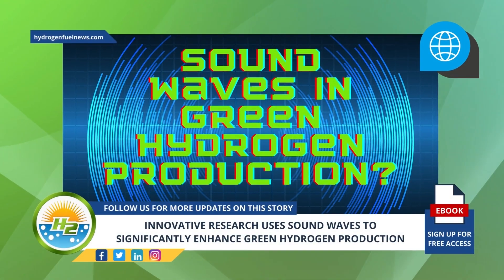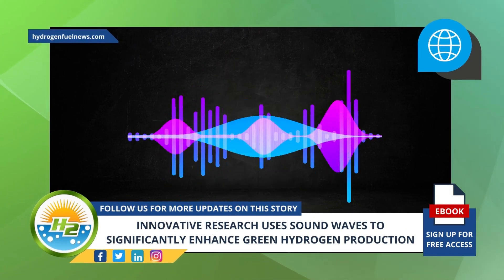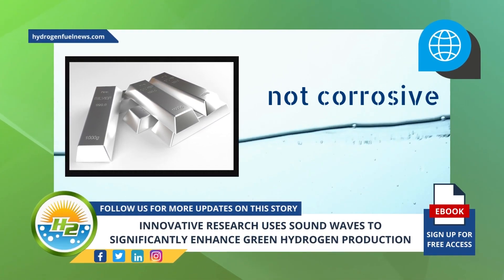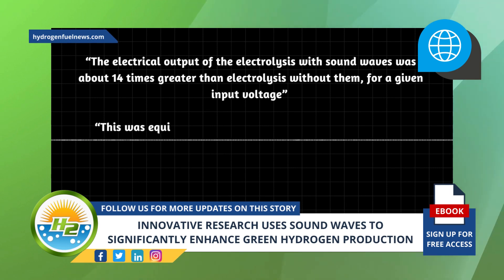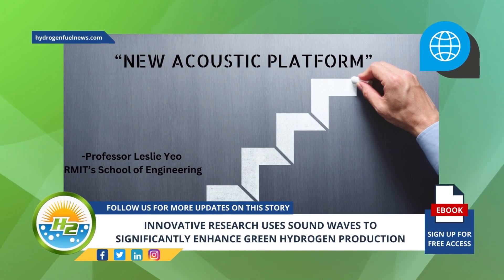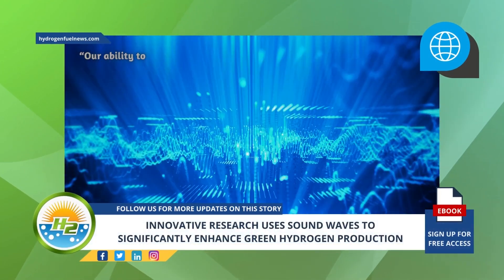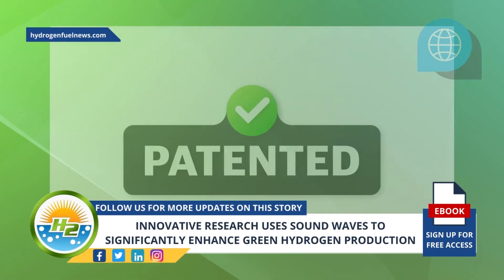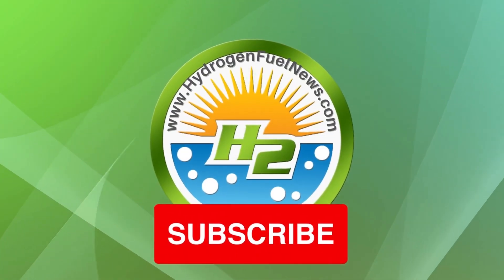Innovative research uses sound waves to significantly enhance green hydrogen production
Hey everyone! We're on the lookout for 4,000 subscribers and you can all join us in reaching our goal! As a thank-you, we'll keep churning out riveting hydrogen-related content just for you.

More about the video...Engineers at the RMIT University in Australia have worked out a ground-breaking and promising method for increasing green hydrogen production by 14 times using sound waves via electrolysis to split water - For Full Article